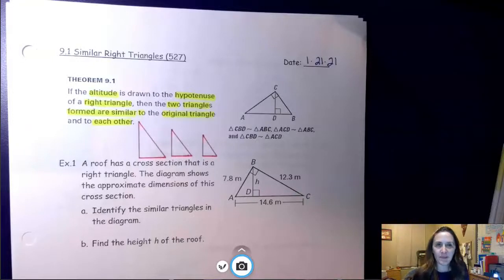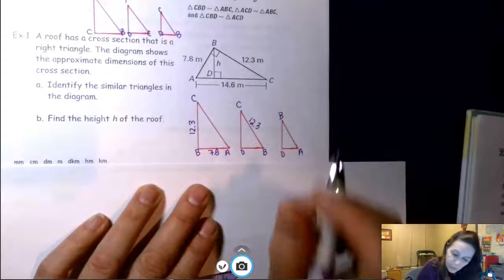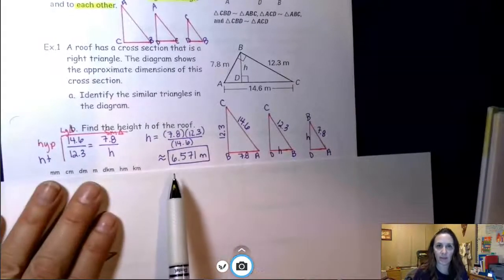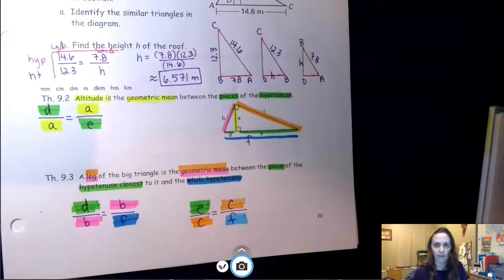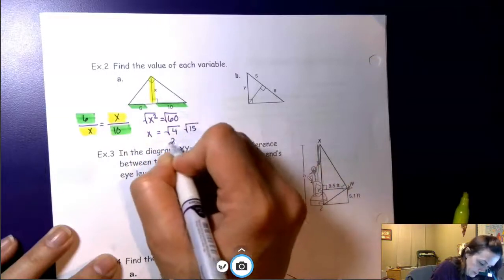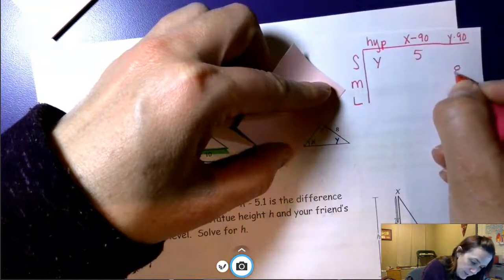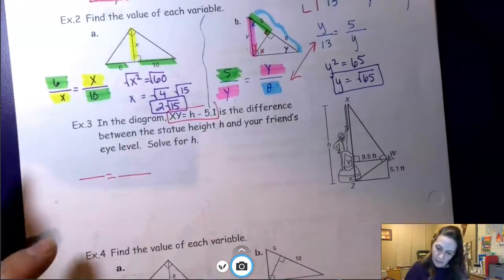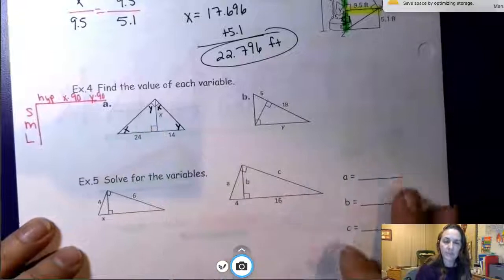GH: 9.1 Similar Right Triangles